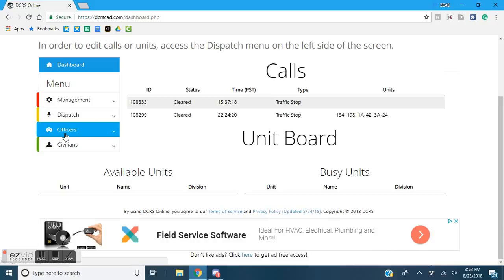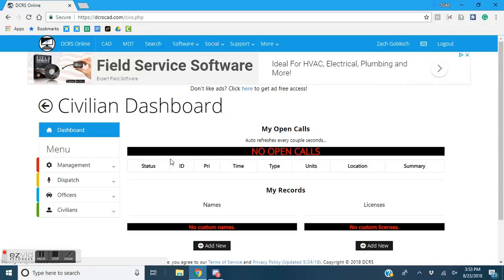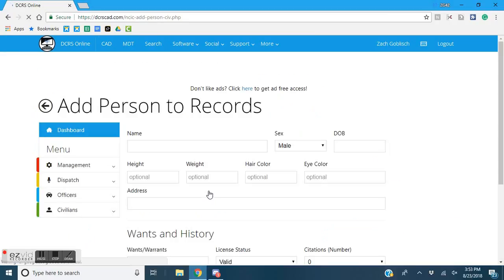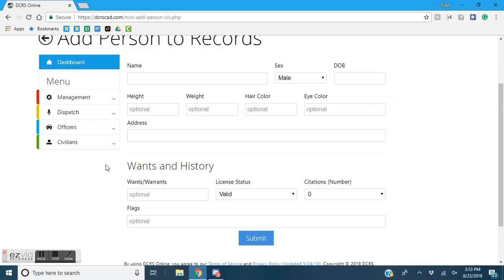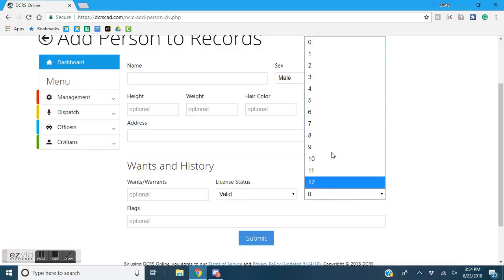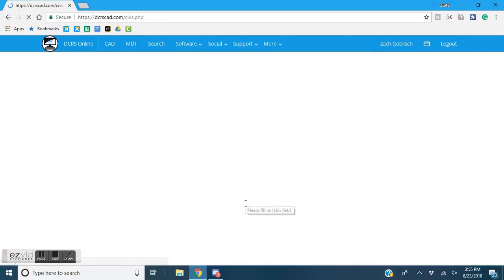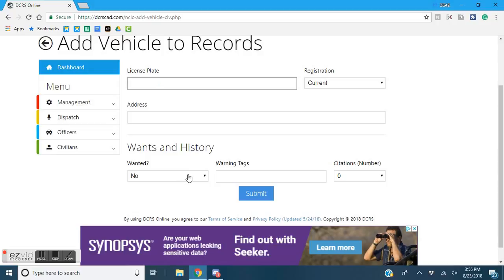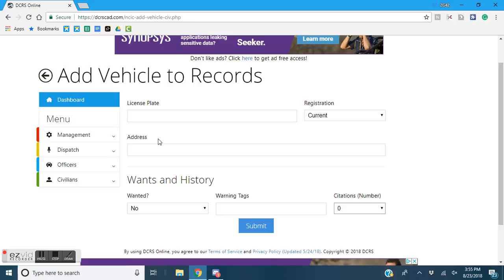SAGRP CAD Tutorial #2 - Civilian Character and Car Registration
In this video, Zach demonstrates how to add characters and Car Registrations to the system for our database.